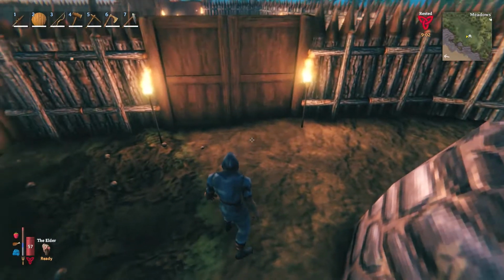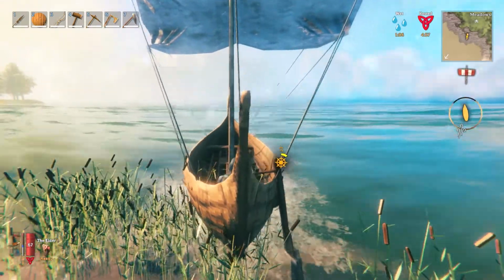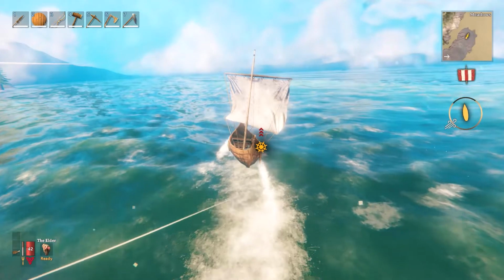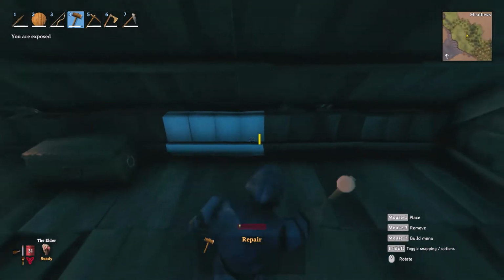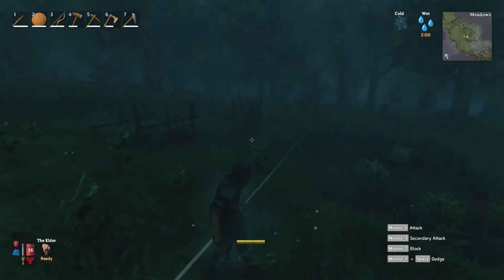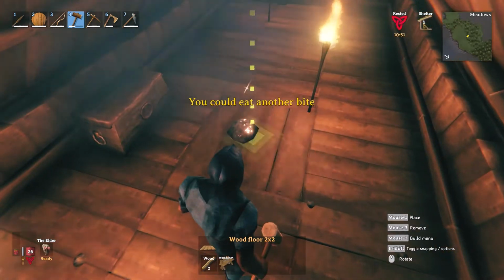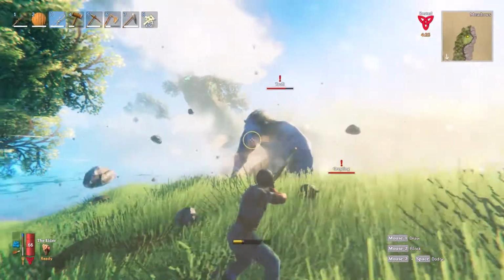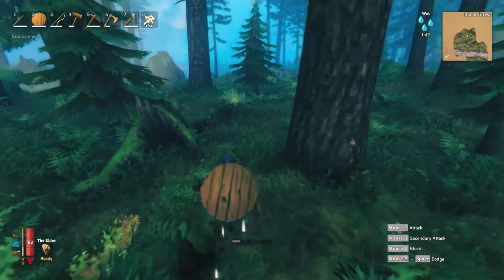Valheim Walkthrough Gameplay - Building and Sailing our first Ship!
In this episode of Valheim we look to exploring the world and take to the seas in our first ship. We spot and start building at our new farmstead which will act as a second base.

If you like the game and want to check it out make sure to check it out below.

If you're enjoying Valheim then maybe you would enjoy one of my other series such as mount and blade Bannerlord! We started as a Vlandian hunter and sided ourselves with Imperial troops. we have no allegiance and are hopefully going to rule our own kingdom at some point throughout the playthrough. Make sure to check it out guys.

hope you have enjoyed the content today!